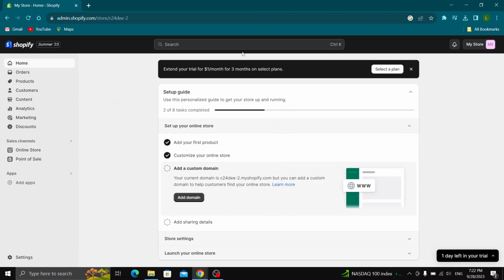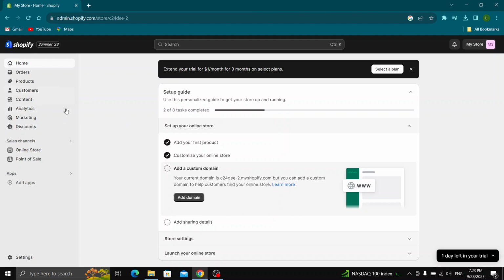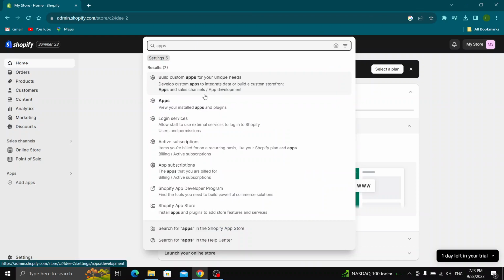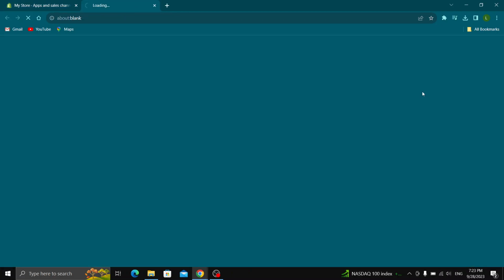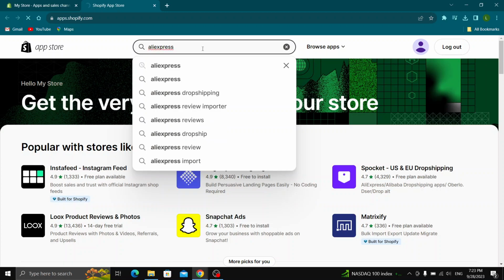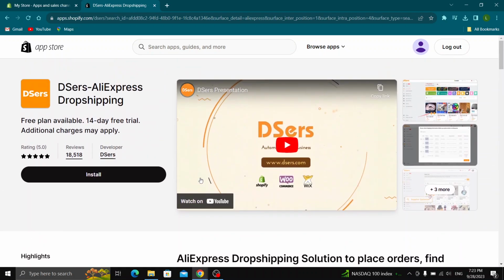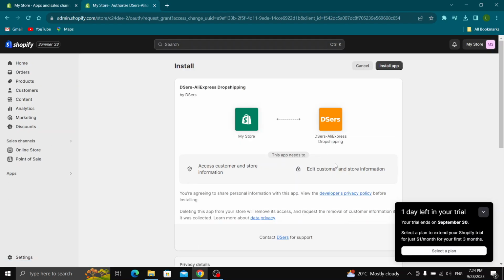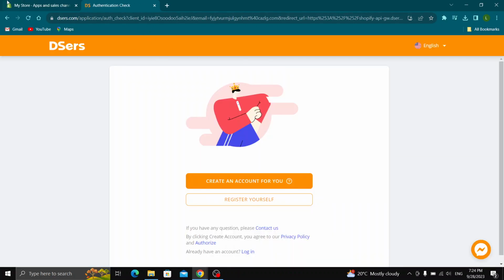How To Add Products From AliExpress Shopify Tutorial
Today we talk about add products from aliexpress shopify,how to add products to shopify from aliexpress,how to add aliexpress products to shopify,how to import products from aliexpress to shopify